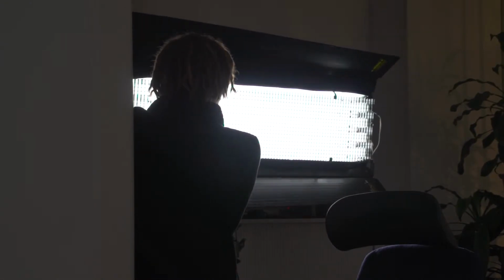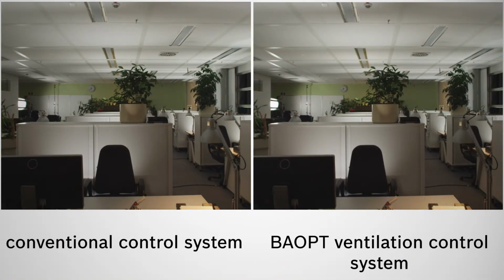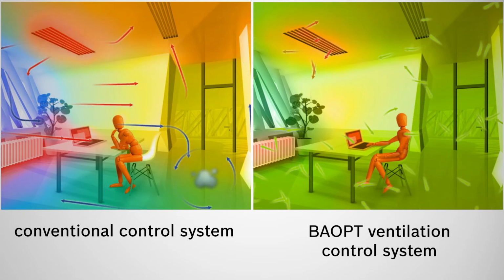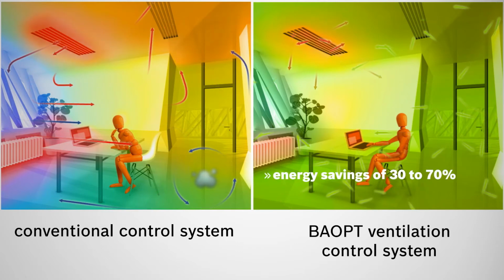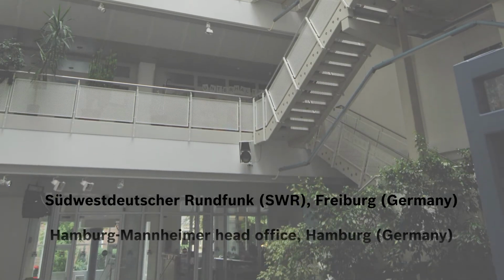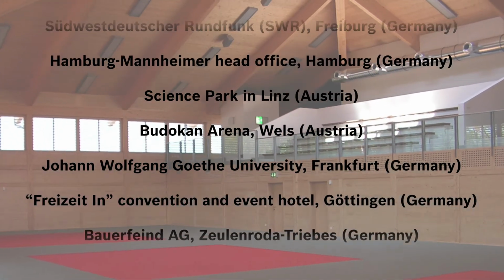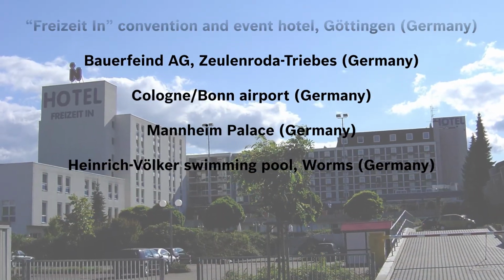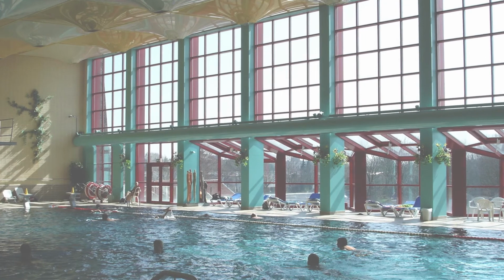Как работает система Climotion (Bosch BAOPT)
Демонстрация работы системы Climotion.